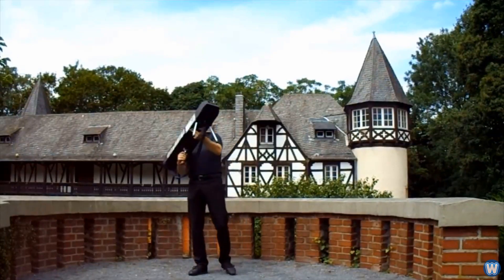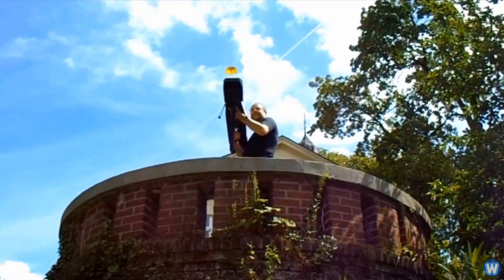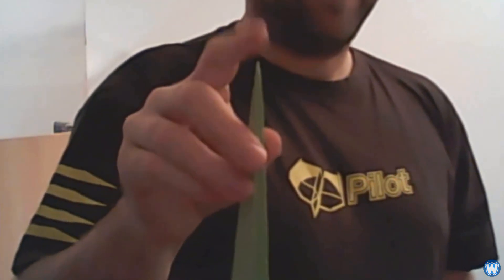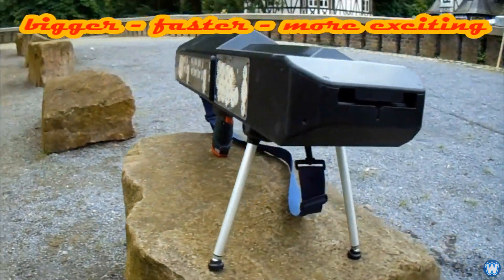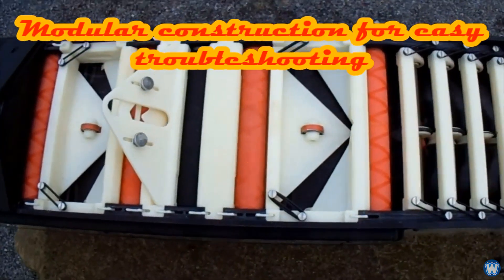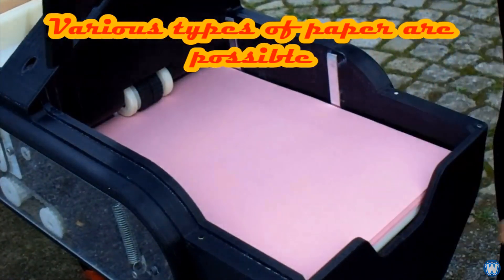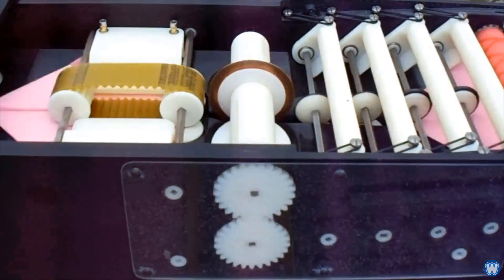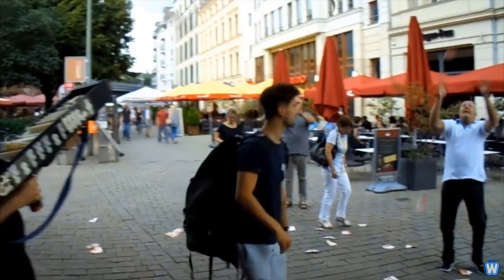Paper Plane Folding Machine Gun - 120 Planes Per Minute!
This is the world's first fully operational and functional, Paper Plane Folding Machine Gun.

Stick 200 sheets of A5 paper into the back of this machine gun and instead of firing bullets when you pull the trigger, it will unleash a barrage of up to 120 paper planes every minute.

Dieter Michael Krone, loves making paper planes, as it’s his hobby, and many years ago, someone approached him and asked, if he could make 500 paper planes, for a 50th birthday party they were having for their boss.

Now even though Dieter enjoys making paper planes, he calculated, at 3 minutes per plane, times 500 planes, it would take him about 25 hours to fold them all, he said, that is not fun, not even for me.

But some time ago, Dieter was changing jobs and decided to start studying new CAD software, and wanted to put his training & skills to practical use, and recalled the request to make 500 paper planes.

So he decided to design and make a machine, that folds paper and makes paper planes, and since Dieter has a background in Mechanical Engineering & Applied Mechanics, he had all the skills needed.

So he combined his knowledge, training & his hobby and came up with the first version of his Paper plane Machine gun.

Over the years he has developed it further, refining it each time and enhancing it’s speed, with the current version being called the PFM A5 V2.0, which is an abbreviation for Plane Folding machine, using A5 paper, version 2.0

CREDIT LINKS